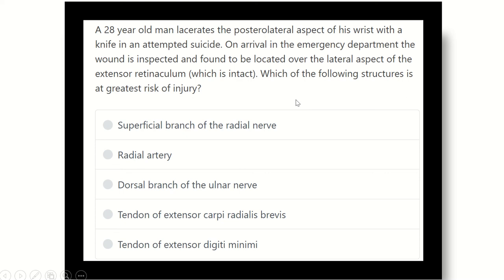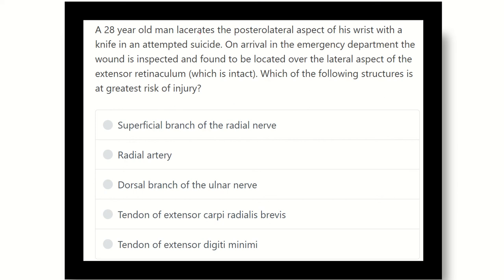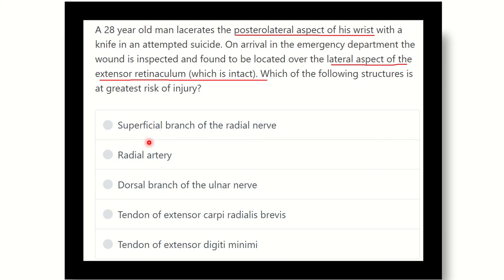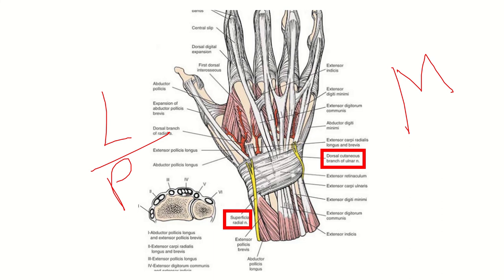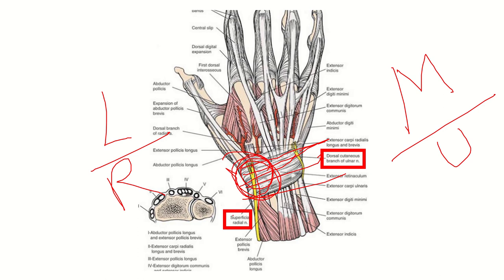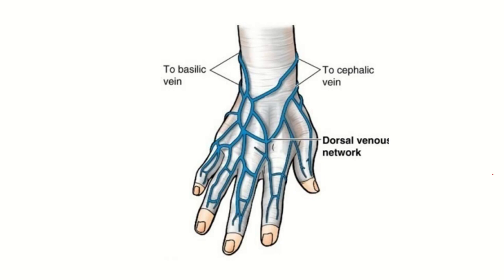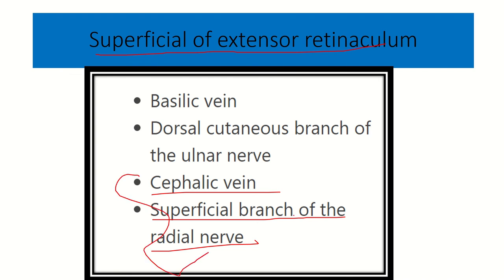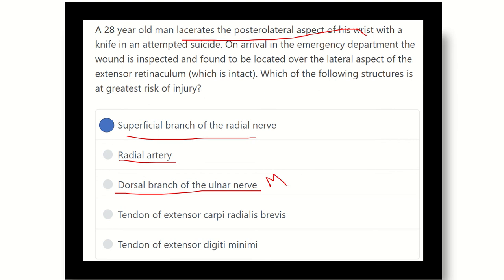Extensor retinaculum of the wrist of the hand MRCS question solve (CRACK MRCS)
it includes
1. eMRCS videos
2. Fawzia sheet solved
3. Recalls and mores
radius and ulna is are upper limb bones.
extensor retinaculum is a part of wrist joint.
superficial branch of radial nerve.